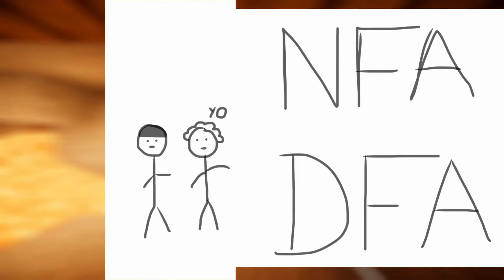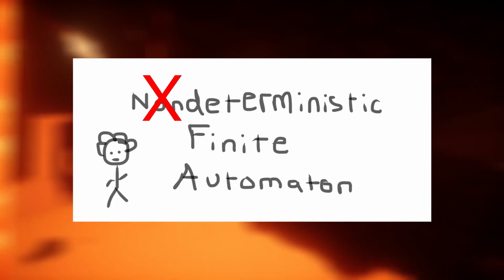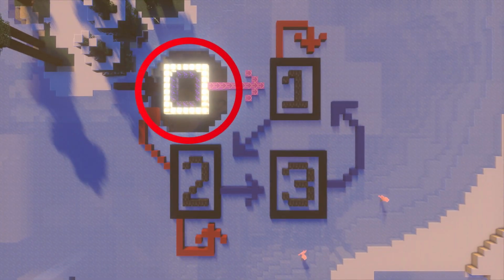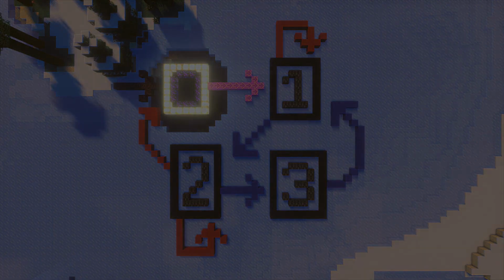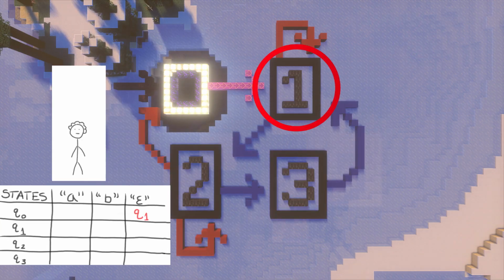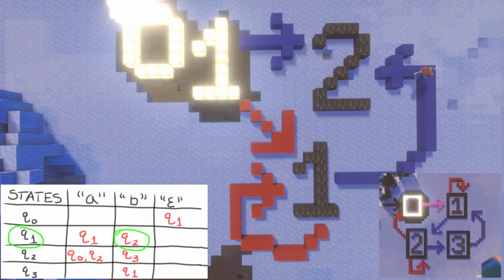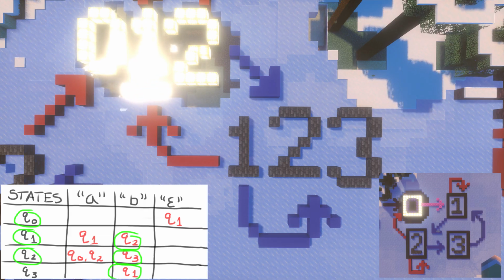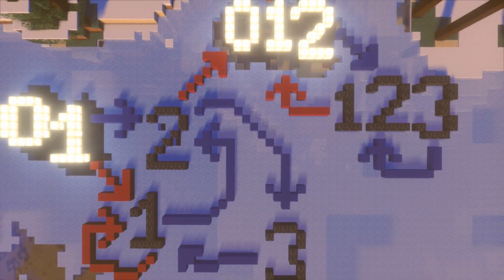From Chaos to Order (NFA → DFA Conversion)